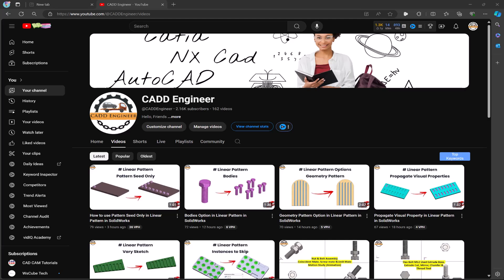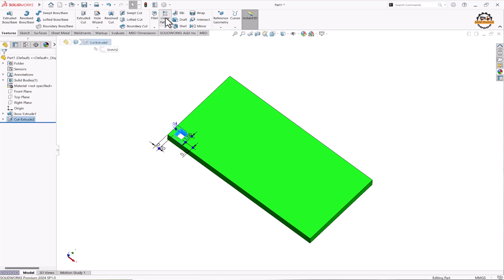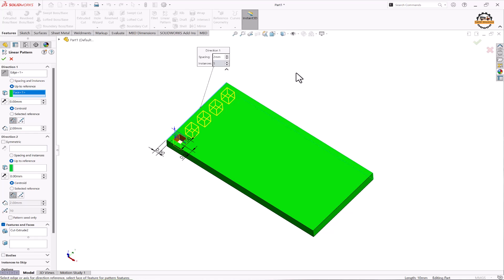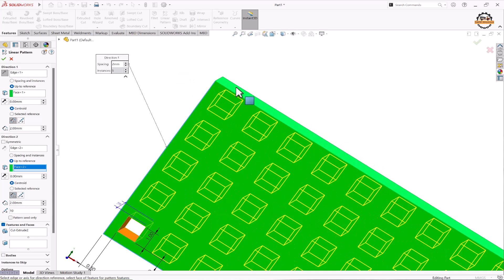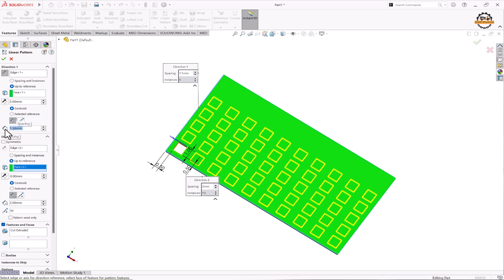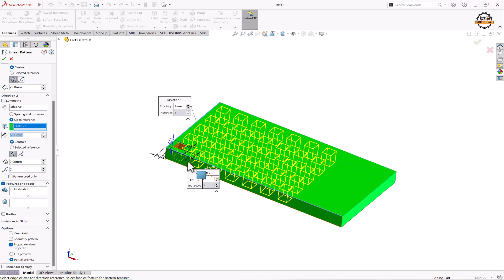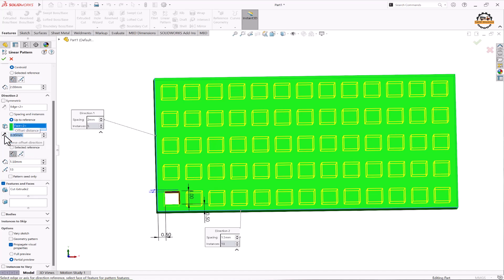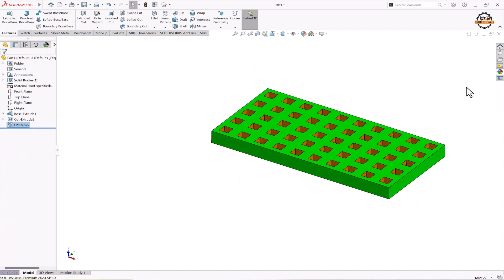SolidWorks Linear Pattern: How to use Up to Reference option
In this video we are going to learn about how to Use Reference in Linear Pattern in SolidWorks

Unlock the secrets of SolidWorks with our latest tutorial on mastering linear patterns using an easy reference technique! In this video, we will guide you step-by-step on how to effectively use references in linear patterns to enhance your design workflow. Whether you're a beginner or an experienced user, this tutorial will provide you with valuable insights and practical tips to streamline your modeling process. Learn how to create precise and efficient designs by leveraging the power of reference in your linear patterns. Don't miss out on transforming your SolidWorks skills and boosting your engineering productivity! Watch now and elevate your CAD capabilities